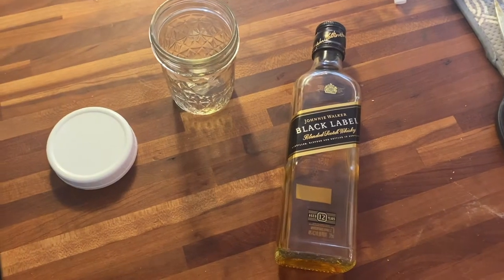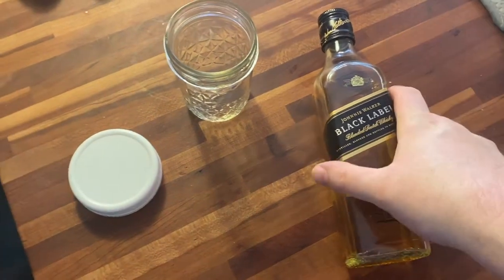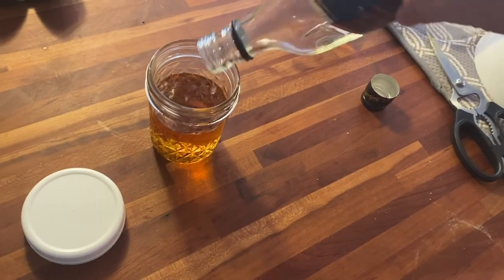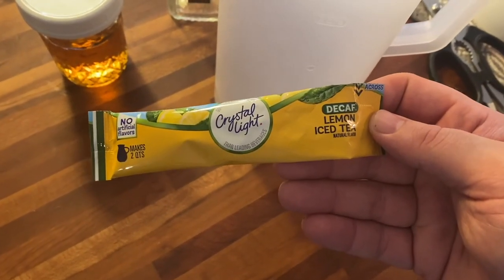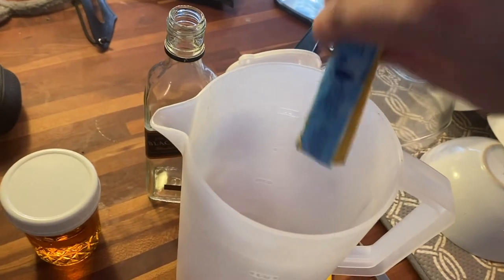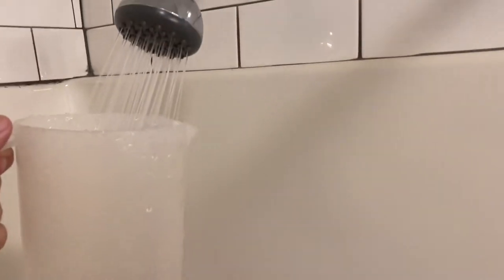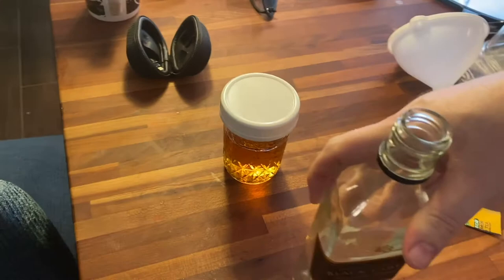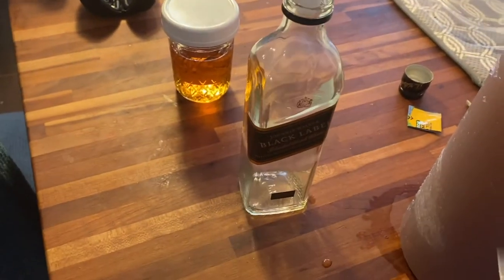Hollywood Secrets: How To Make Fake Liquor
Let’s say that in a recent video you drink directly from a bottle of liquor. But let’s also say you’ve never had a drink in your life and have no intention of starting. Here’s what you do.